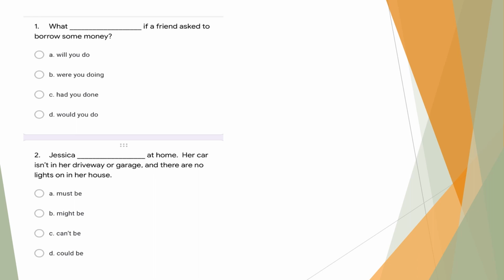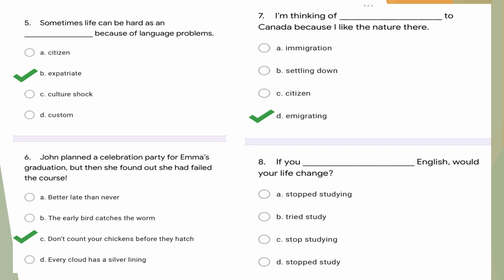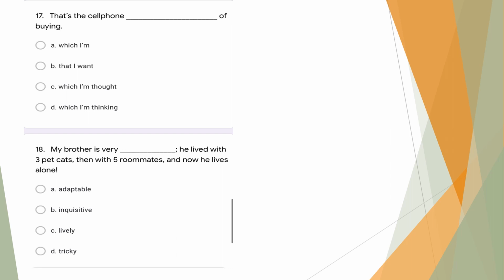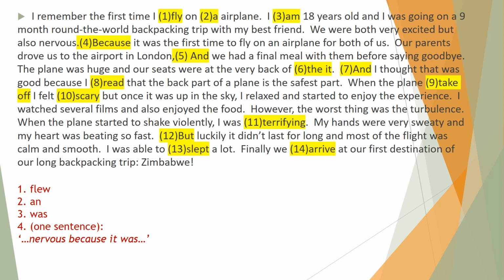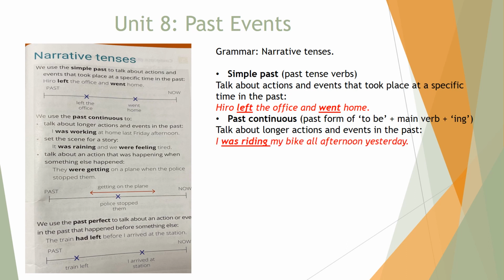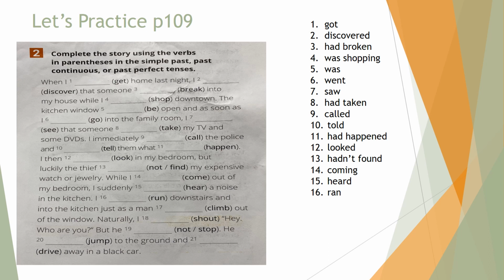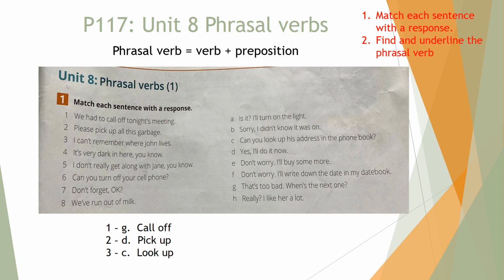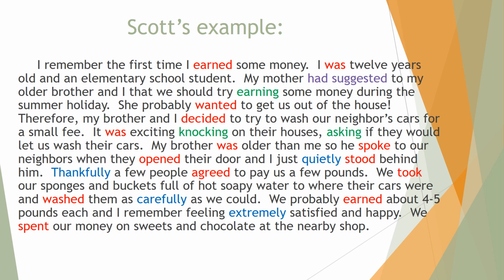Breakthrough Unit 8 (APE 2)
Breakthrough Plus 3, Unit 8
Quiz and Common Mistakes reviewed at the beginning